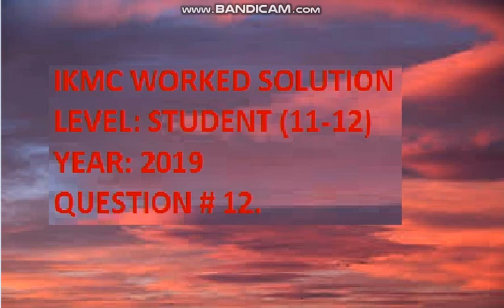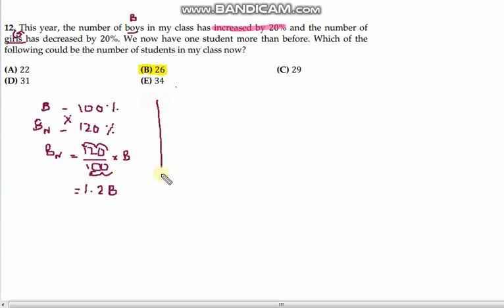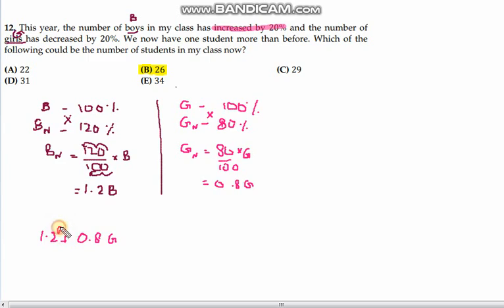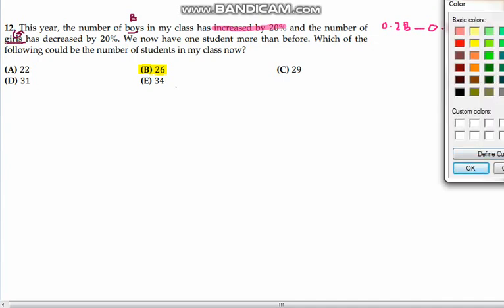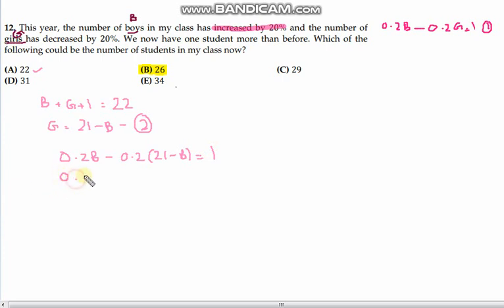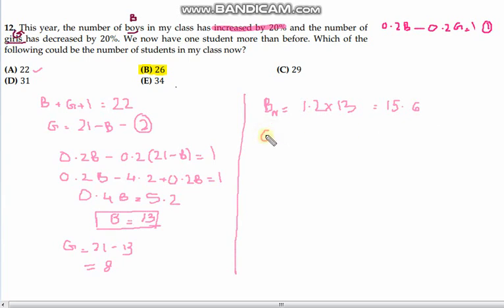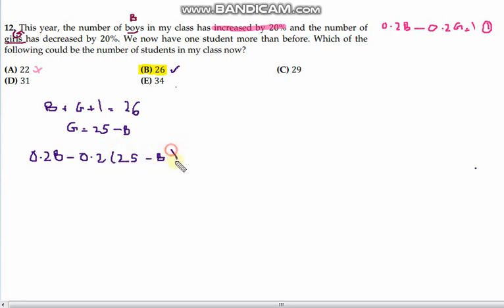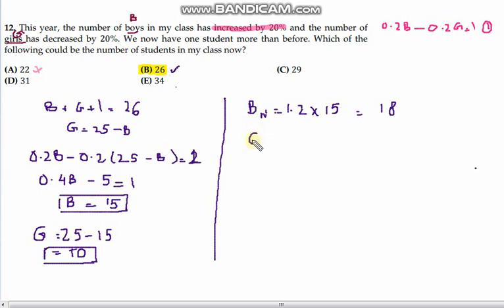IKMC Worked Solution / Answer 2019, Student Level, Q#12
Kangaroo Math Competition (IKMC) Worked Solution/Answer 2019, Student Level (11-12),

Q#12. This year, the number of boys in my class has increased by 20% and the number of girls has decreased by 20%. We now have one student more than before. Which of the following could be the number of students in my class now?